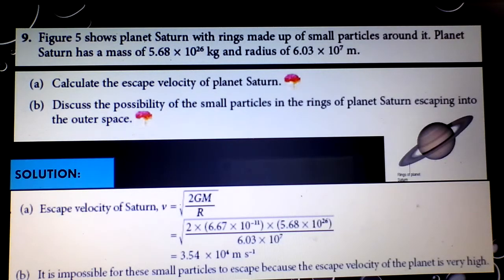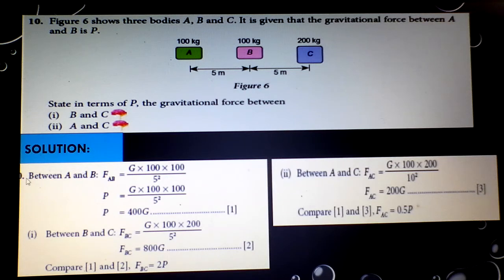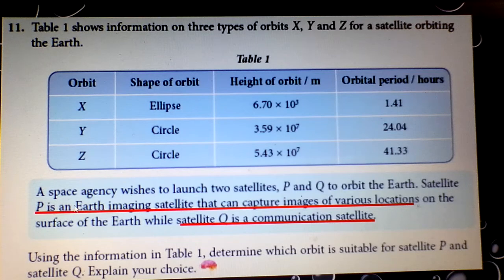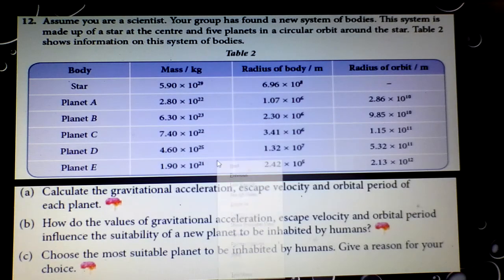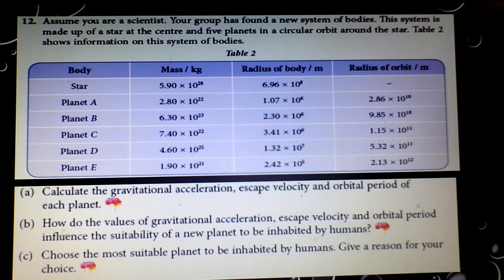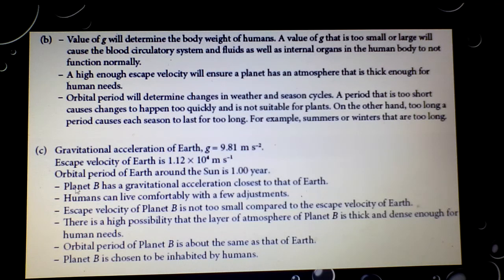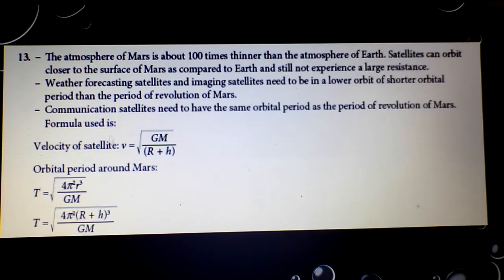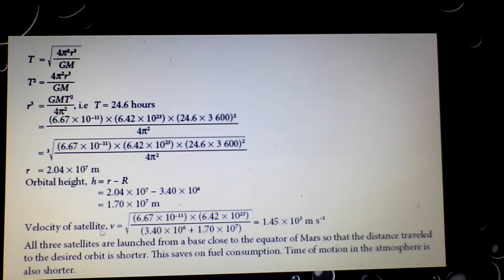3.0 Gravitation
PERFORMANCE EVALUATION
This video discussed exercises on chapter 3:Gravitation.
Suitable for Physics SPM and igcse